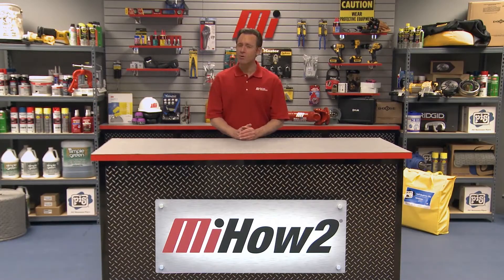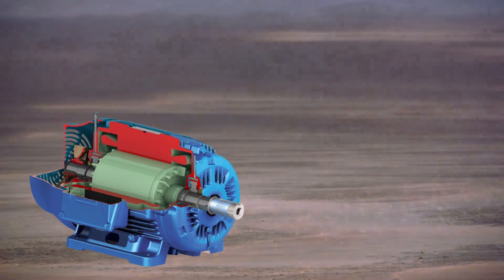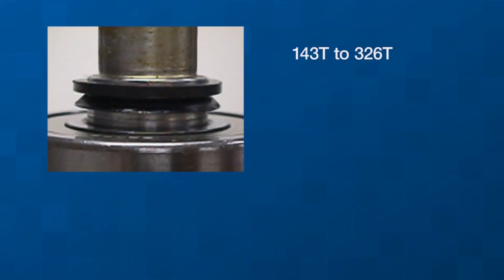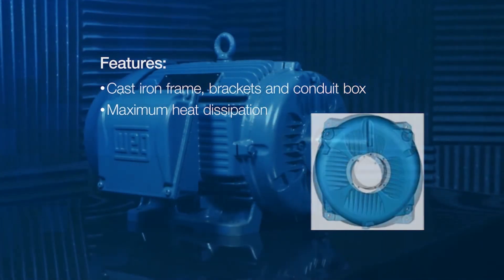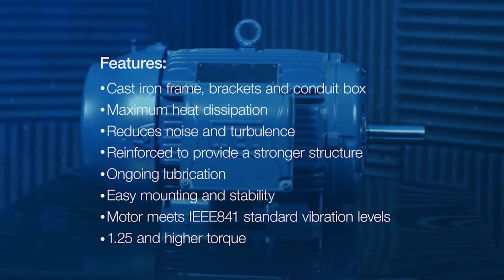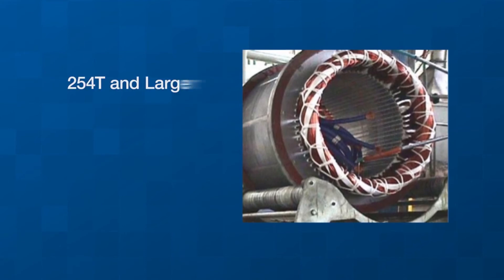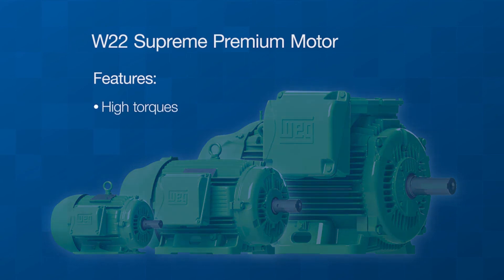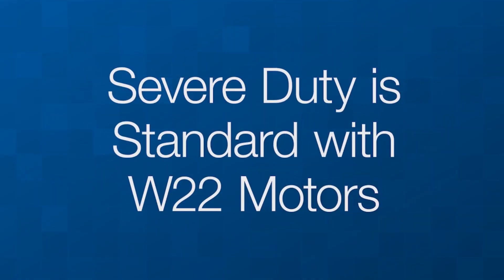Brands You Count On: WEG Severe Duty W22 Motors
WEG highlights the features of their Severe Duty W22 Motors. For more instructional videos on various products, please visit MiHow2.com.